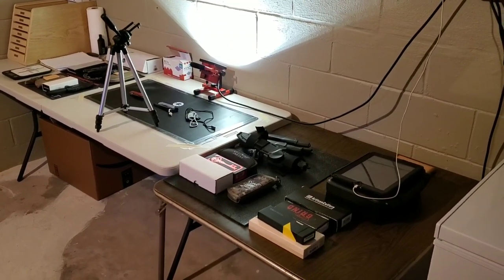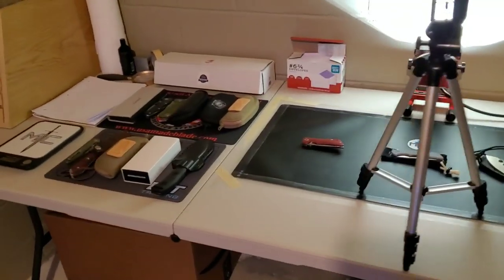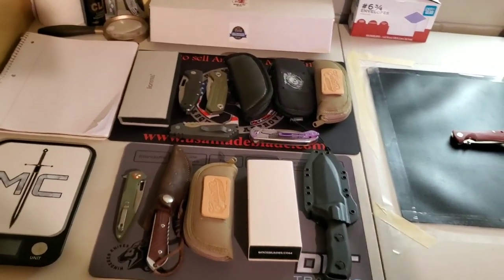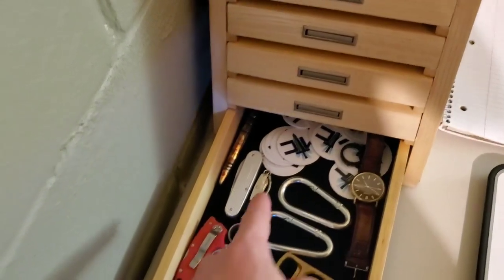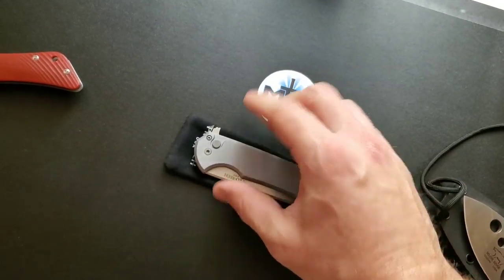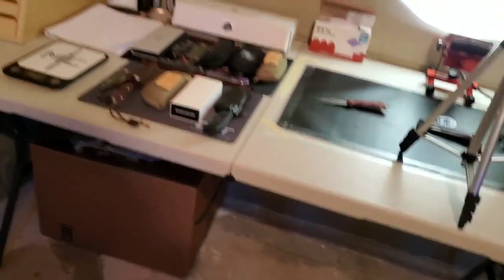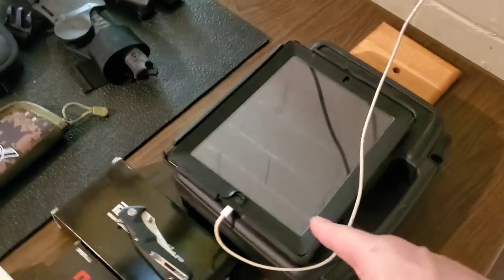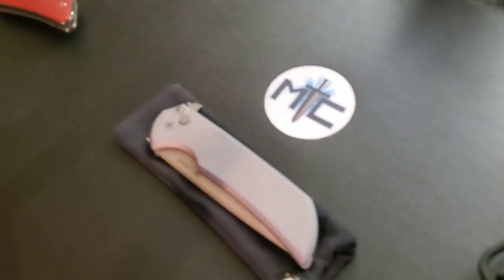My New Setup! - Tour and Ramble!